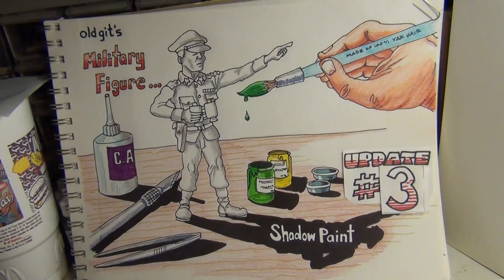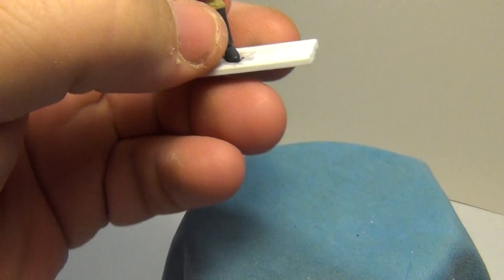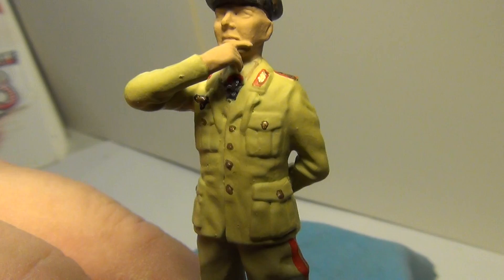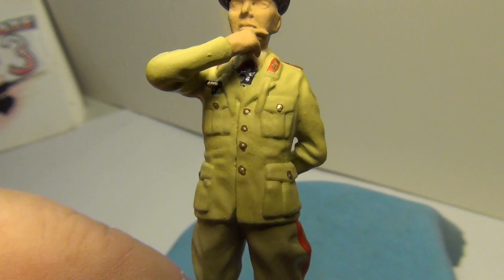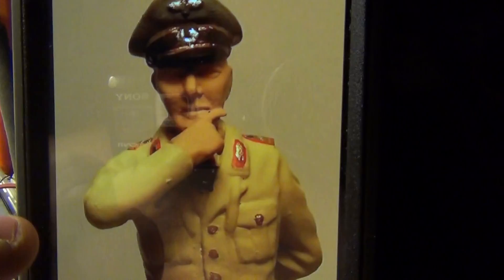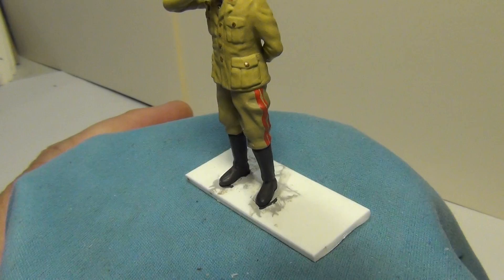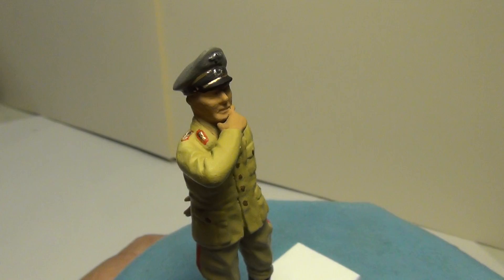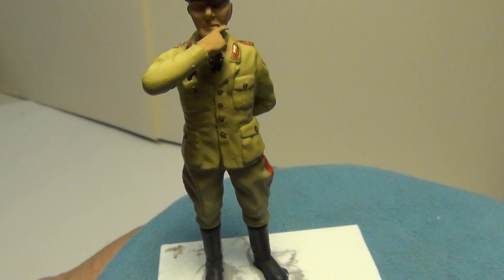Update3 - Shadow Paint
All of Rommel's uniform insignia has been painted on. next up is uniform shading and highlighting.
Bill.